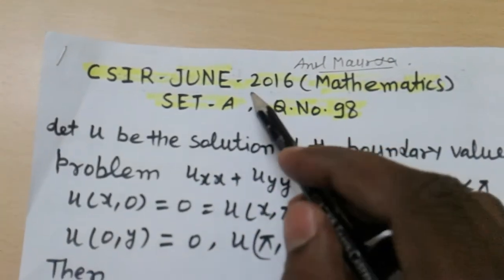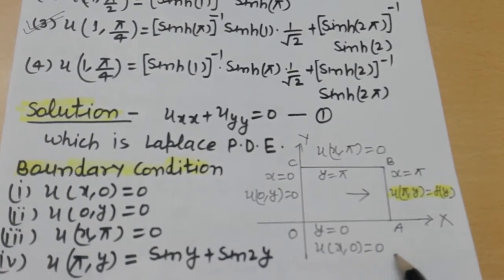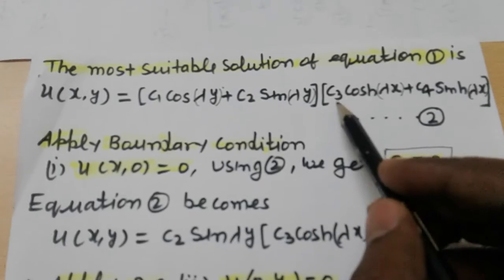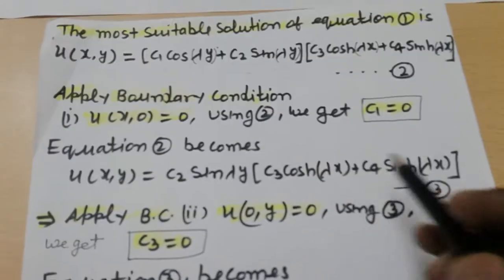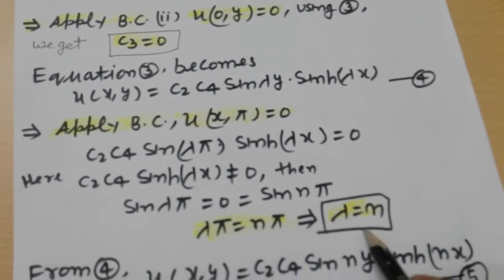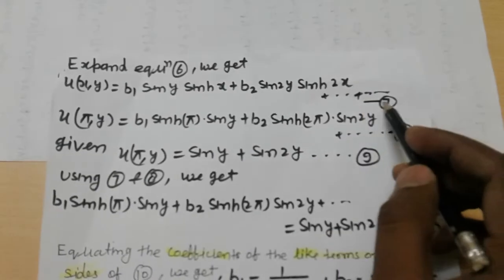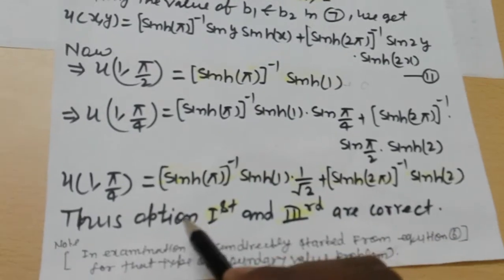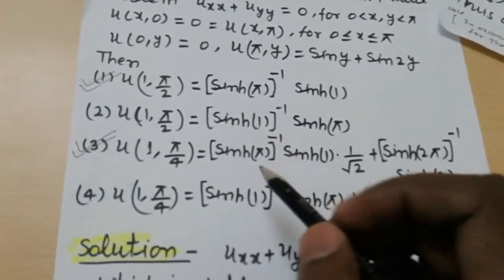CSIR NET JUNE 2016 MATHS SET A Q.98 LAPLACE PARTIAL DIFFERENTIAL EQUATION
SOLUTION OF CSIR NET JUNE 2016 MATHS
 SET A Q.98 PART-C MRKS-4.75
 (MORE THAN ONE CORRECT ANS)
LAPLACE PARTIAL DIFFERENTIAL EQUATION,
BOUNDARY VALUE PROBLEM OF PDE,
WAVE EQUATION OF TWO DIMENSIONAL  IN STEADY STATE MOTION.